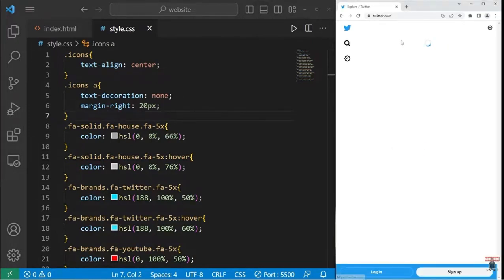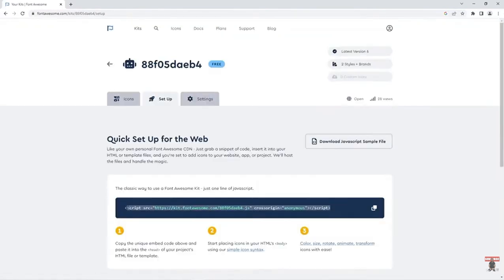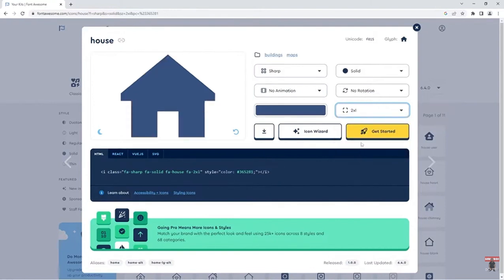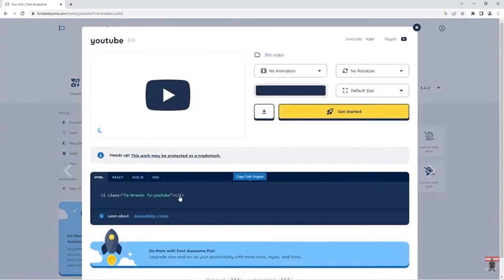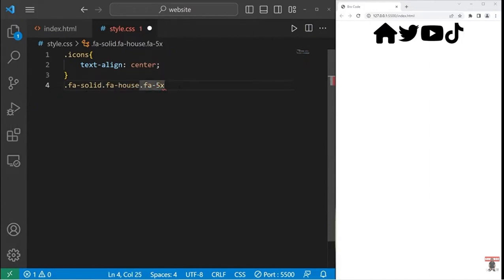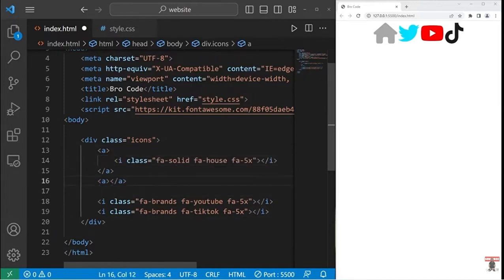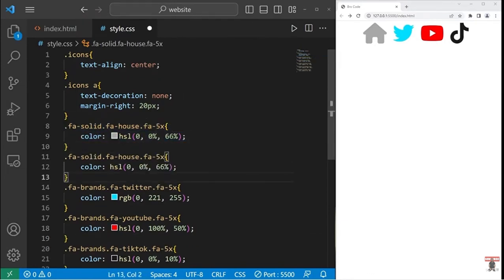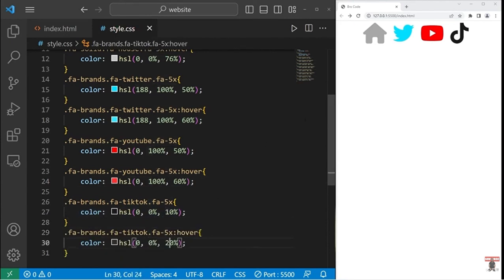CSS Tutorial 19(Learn CSS icons)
CSS icons tutorial example explained